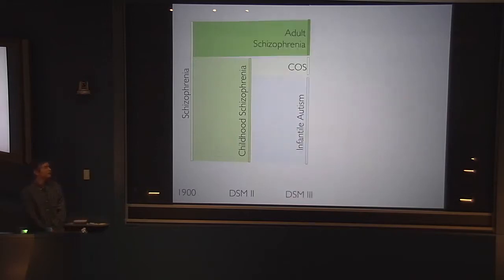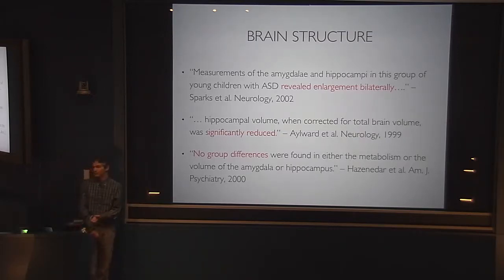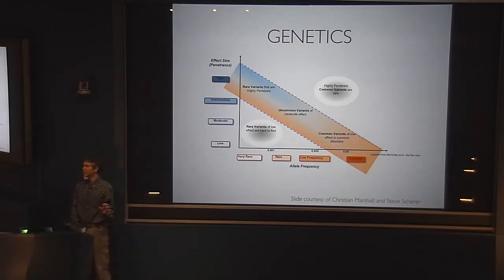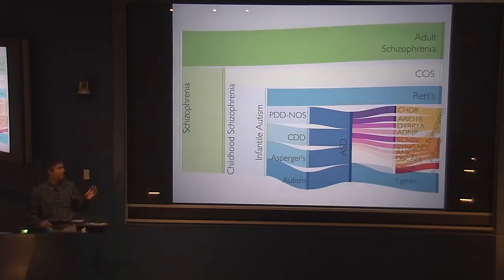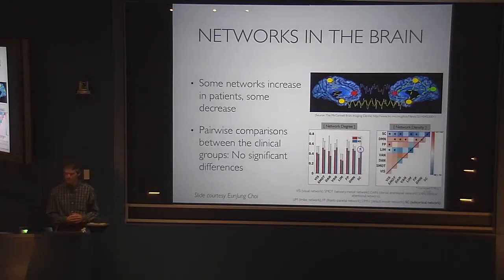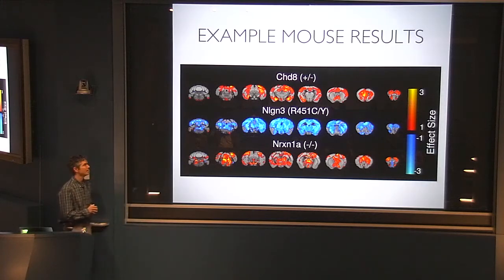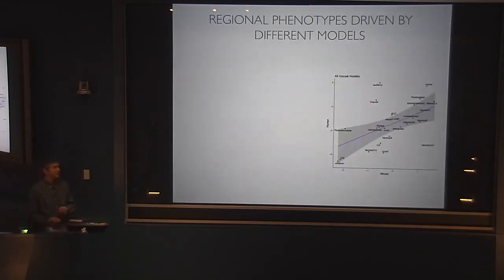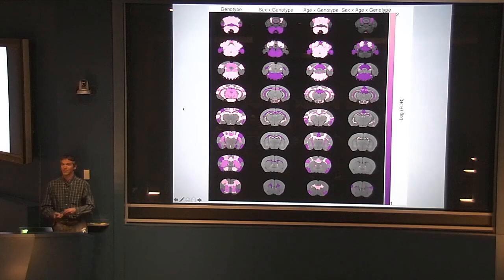2020 01 29 Lerch mov